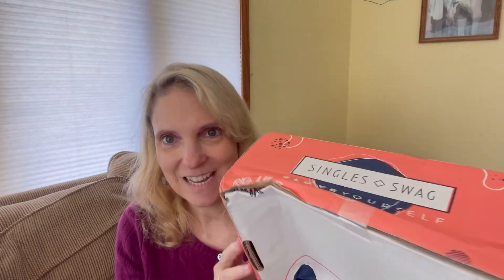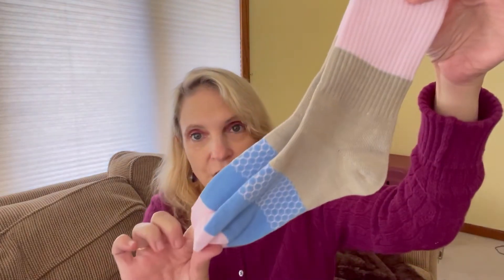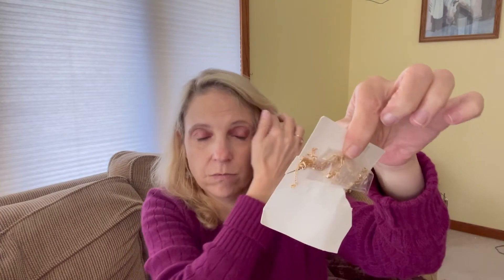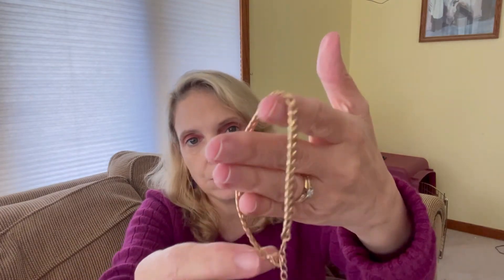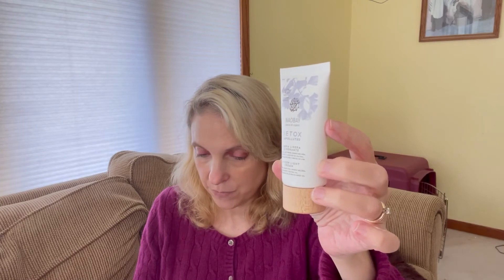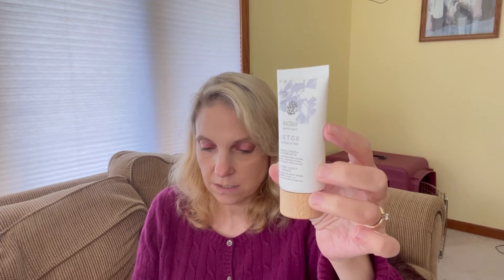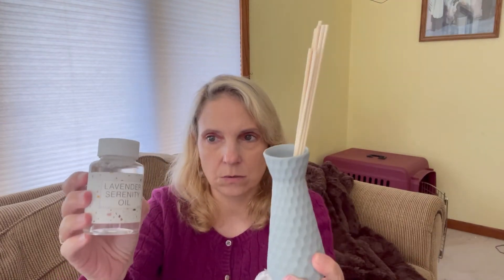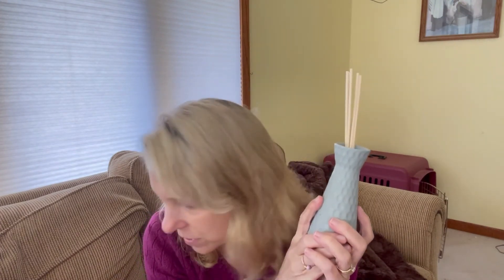My very first Single Swag Box!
Must use secret word in a sentence